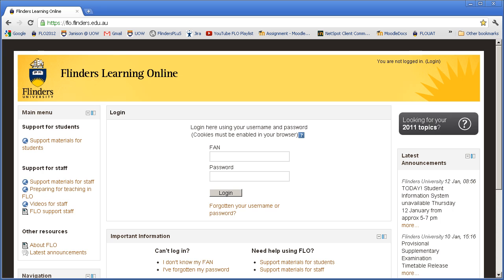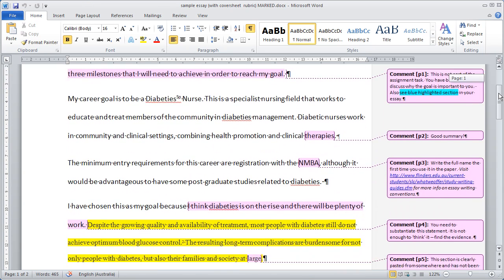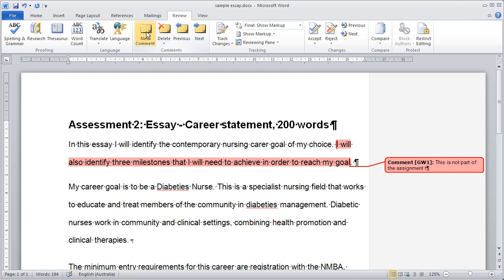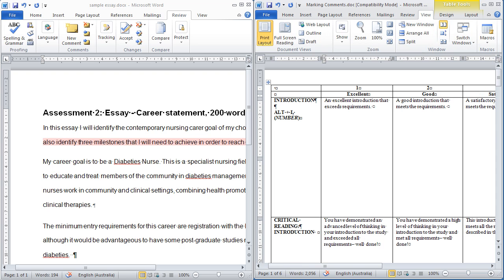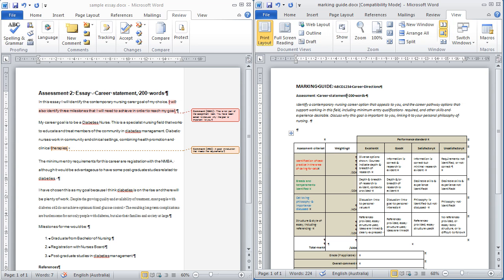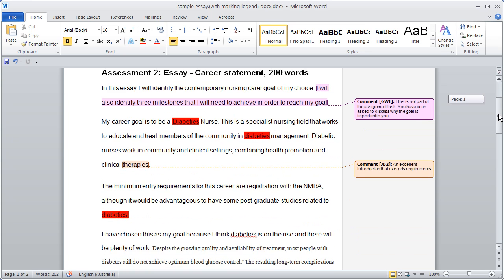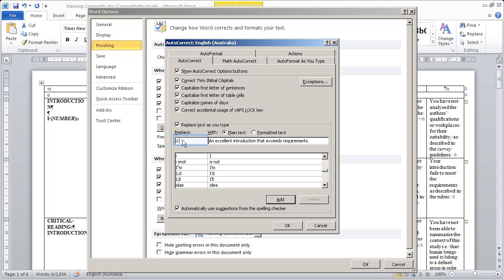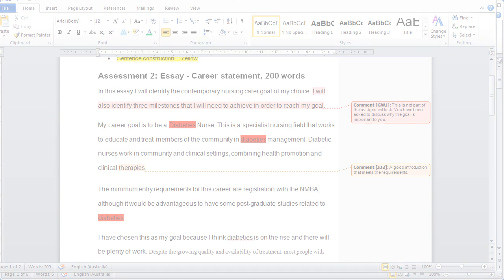Electronic Marking (eMarking) in Word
This video demonstrates how to mark student assignments electronically using Word (and comment inline).